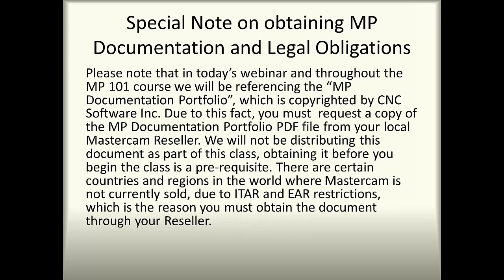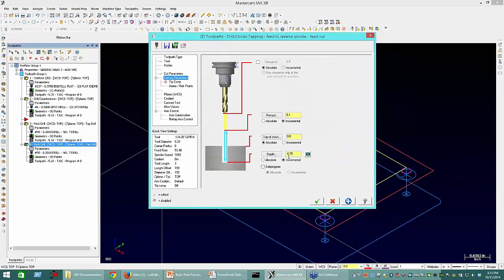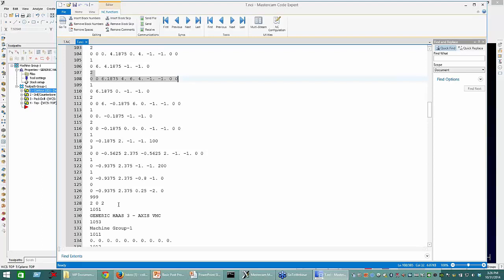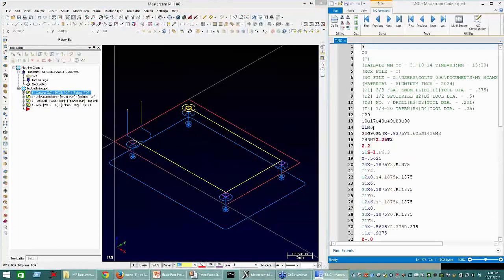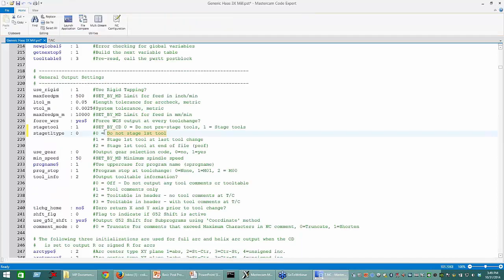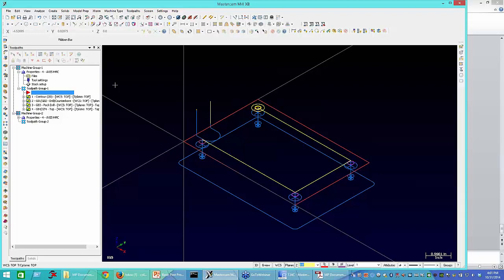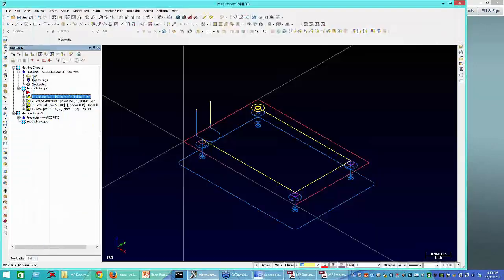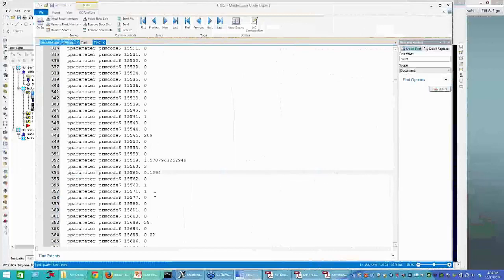Mastercam MP post processor webinar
Join Colin Gilchrist in this free eapprentice webinar introduction to the Mastercam MP post processor